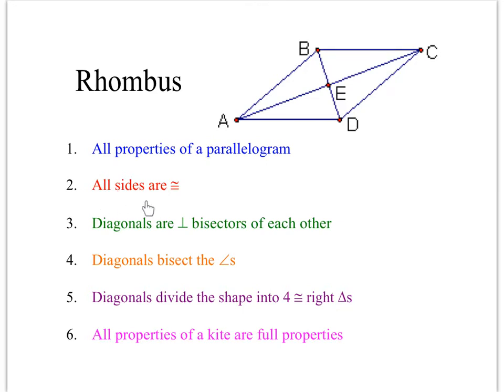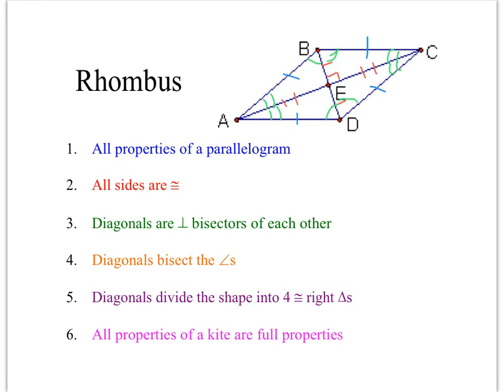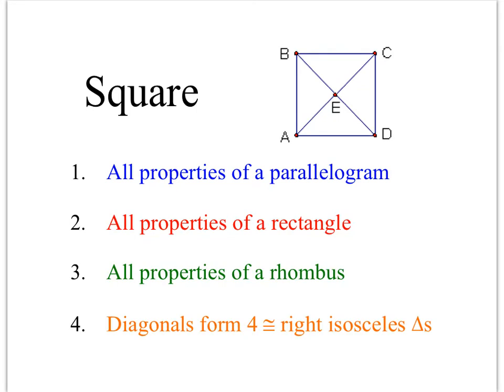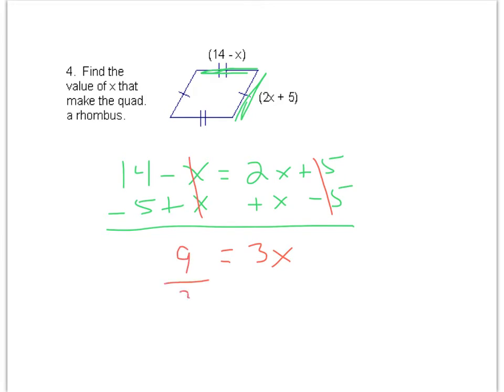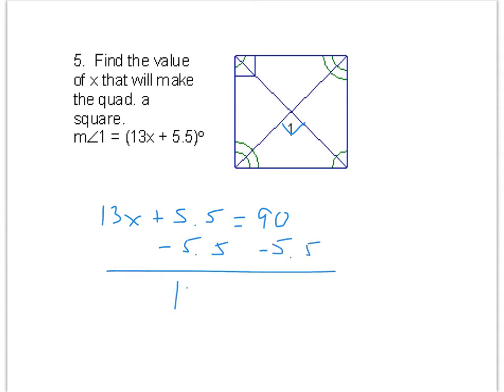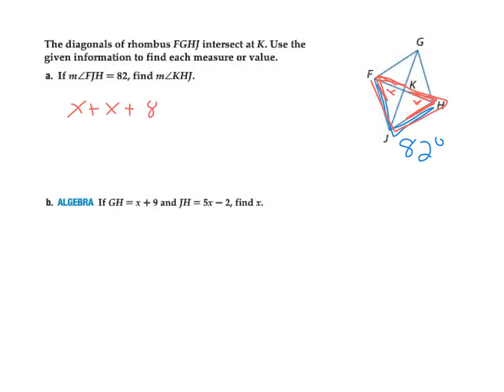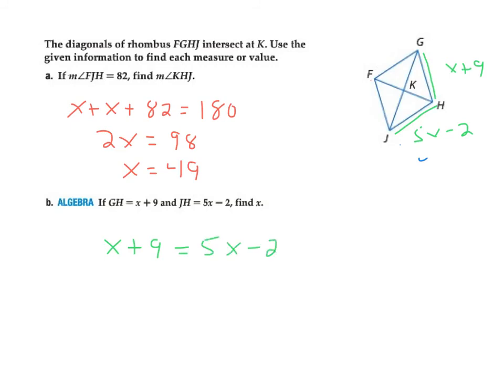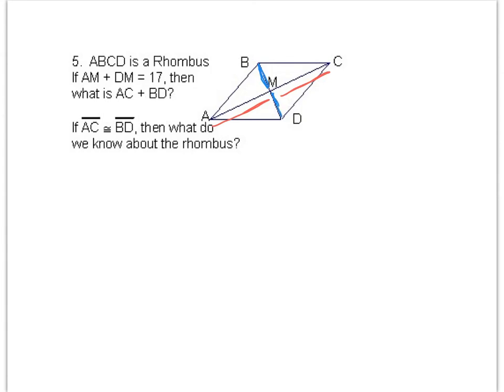Geo Video 6-5.mp4